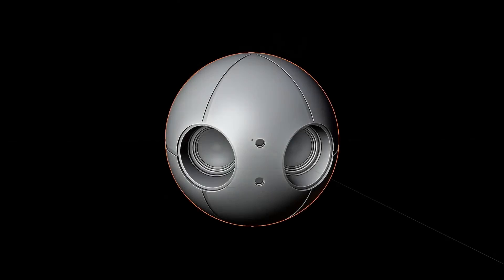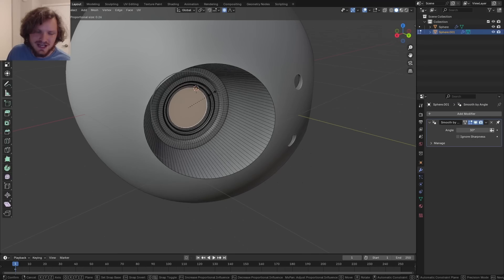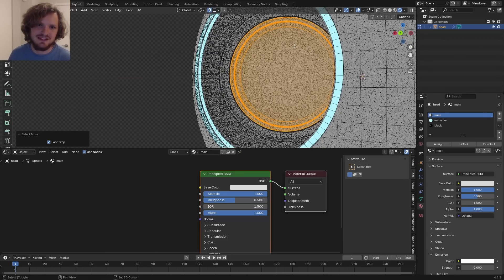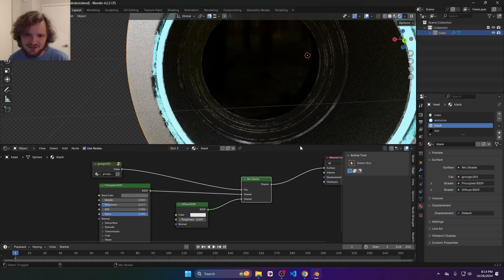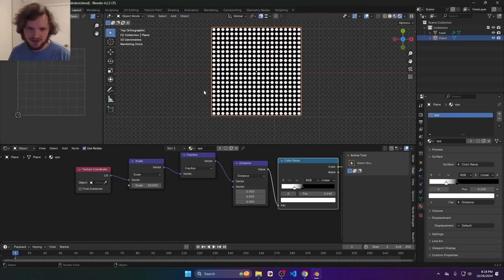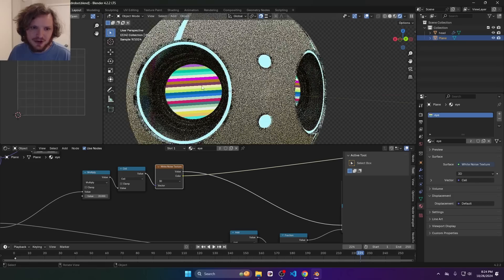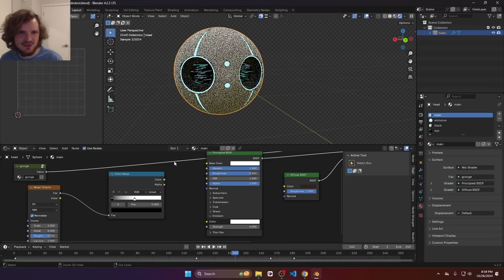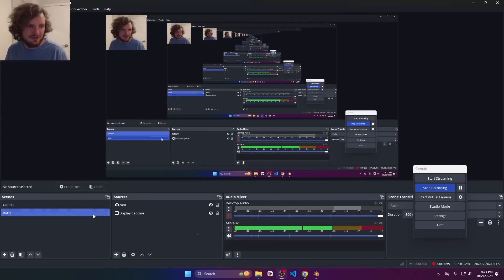The Wild Robot's Complicated Head // Blender Tutorial